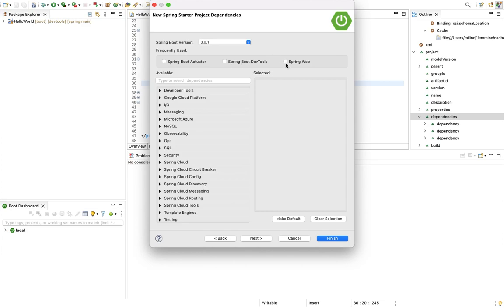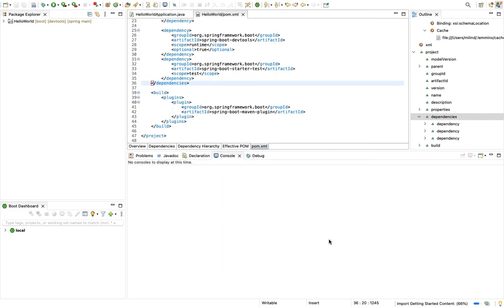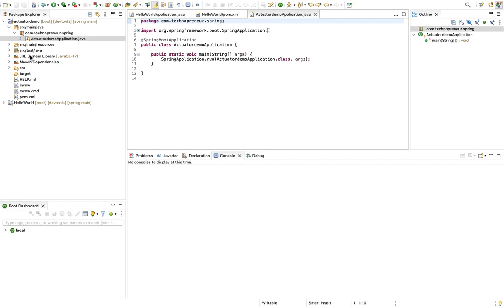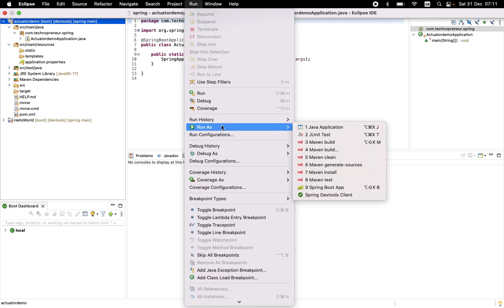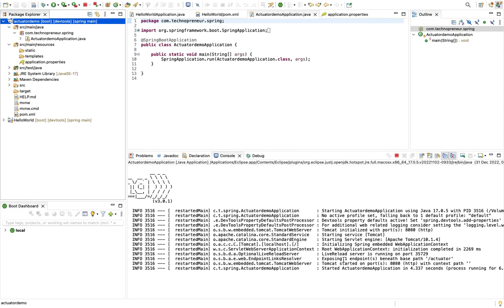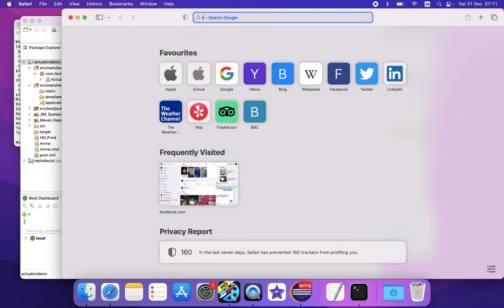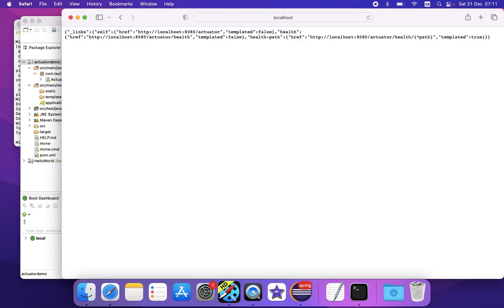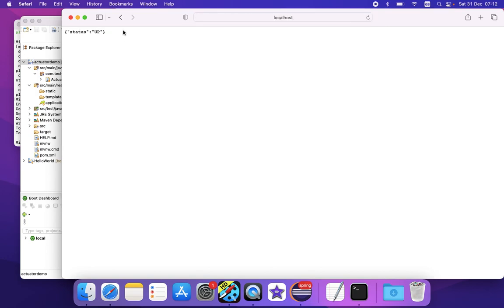Unlock the Power of Actuator Endpoints with Spring Boot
How to enable actuator endpoints in Spring Boot Application

spring framework
java tutorial
learn java